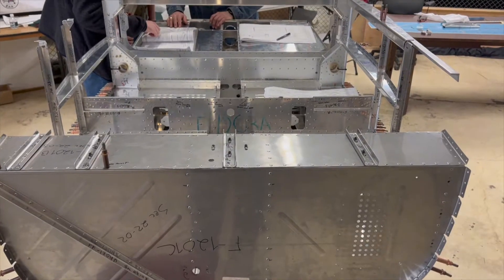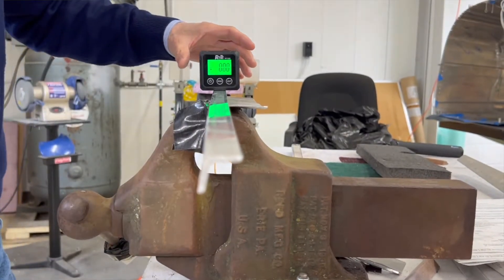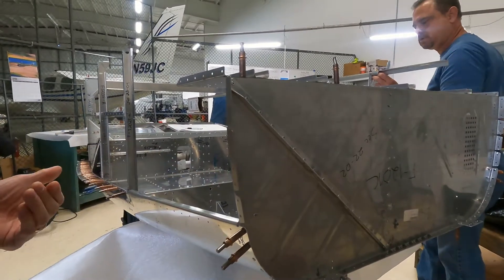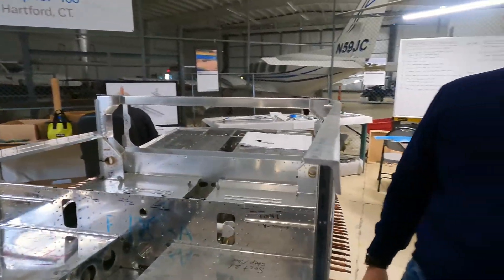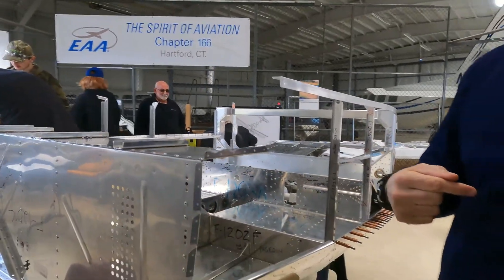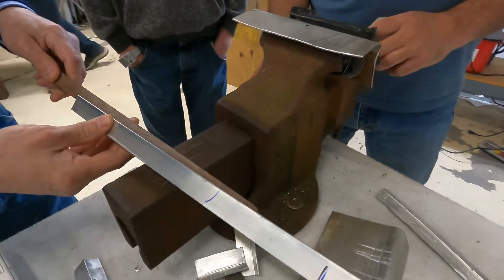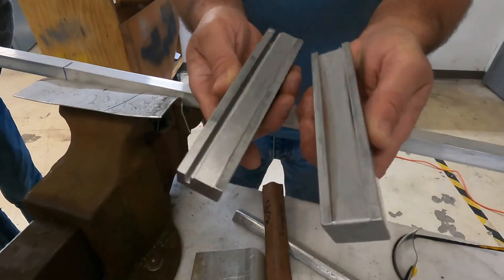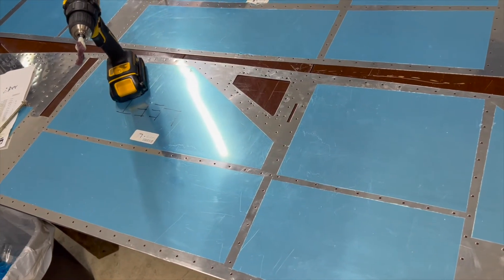Van's RV-12 Build Session: Bent Metal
It's early May 2022 and the RV-12 is starting to look like an airplane. But still knee-deep in the structural assembly, one critical task is bending and fitting the longerons for the fuselage midsection. In the this video, EAA166's Rick Montero gives an overview of what it takes to bend the metal, plus offers an update on the progress.